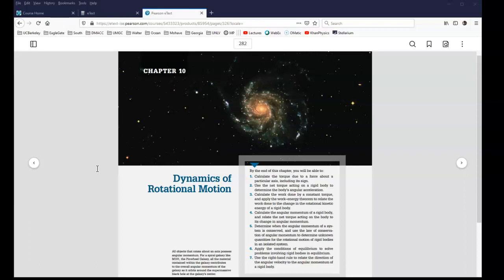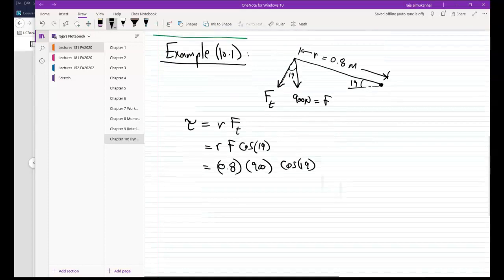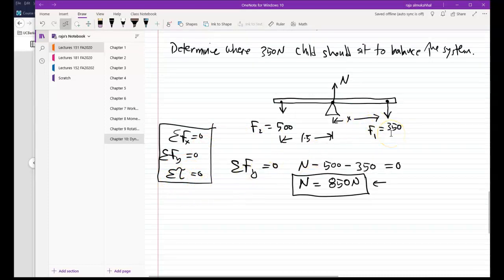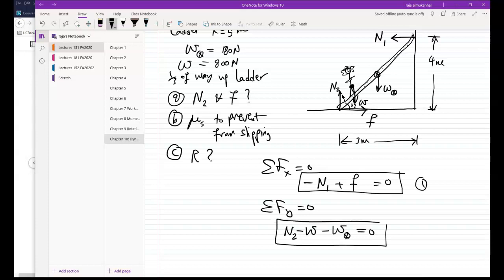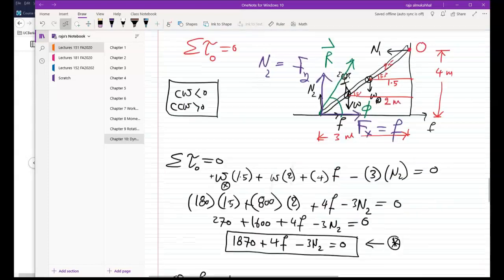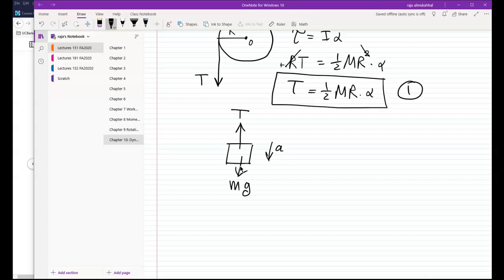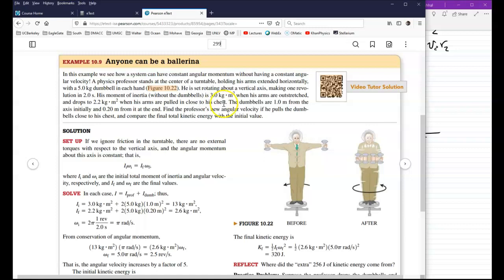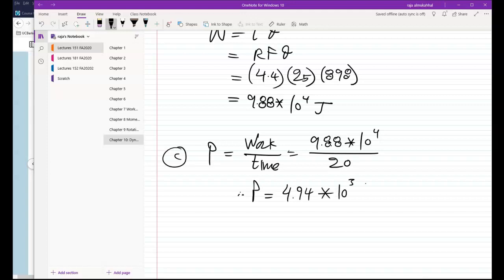Physics 151 Chapter 10: Dynamics and Rotational Motion